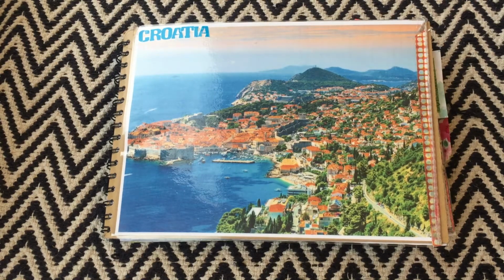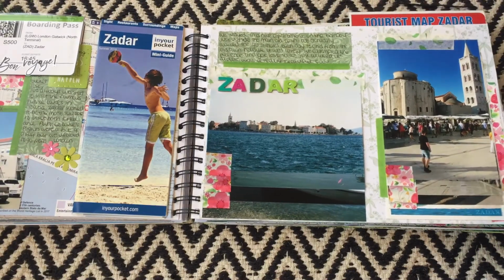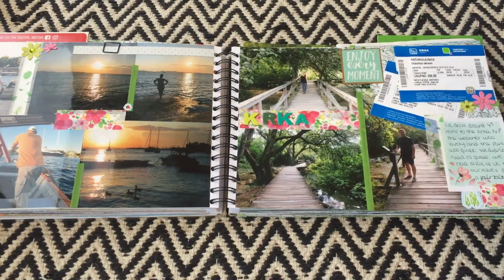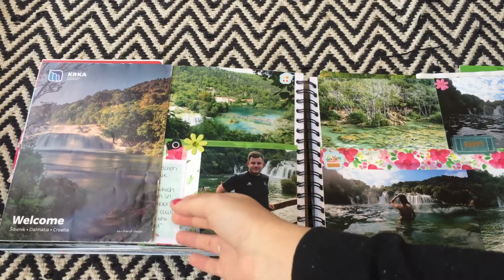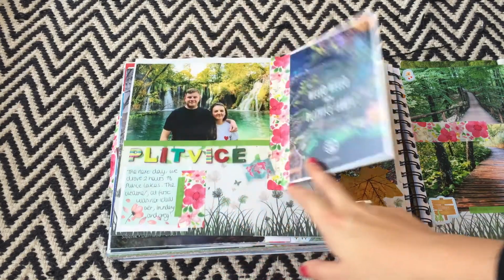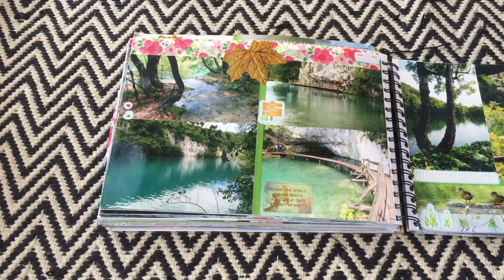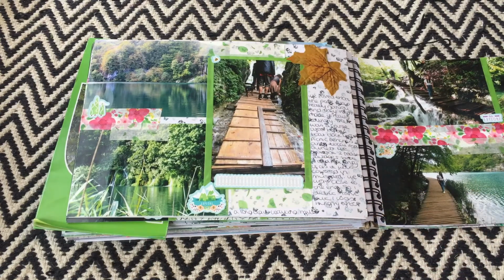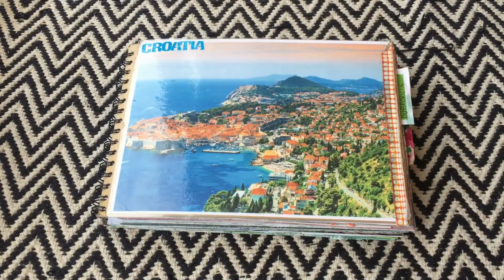Scrapbook My Travels; Zadar, Croatia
Hi! Apologies for the long delay - it’s been a crazy few months. This is all about our lovely 3 night trip to Zadar, Croatia to visit the famous Krka and Plitvice National Parks! Enjoy xx